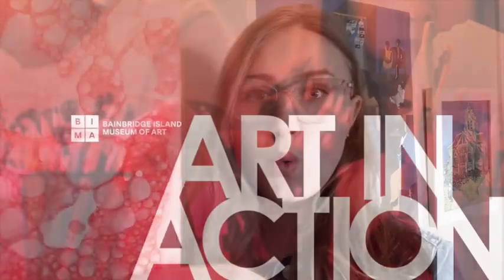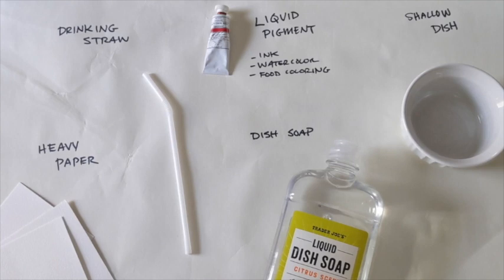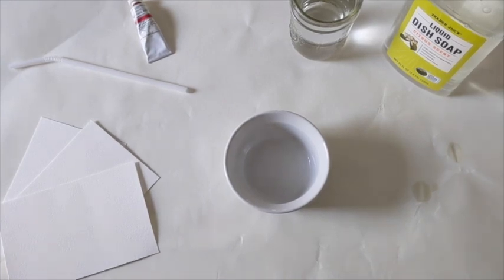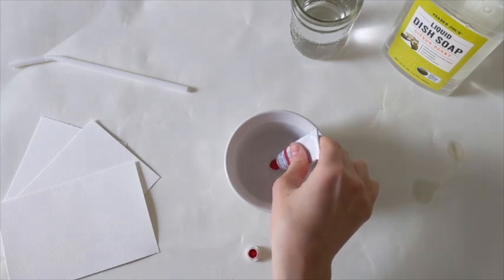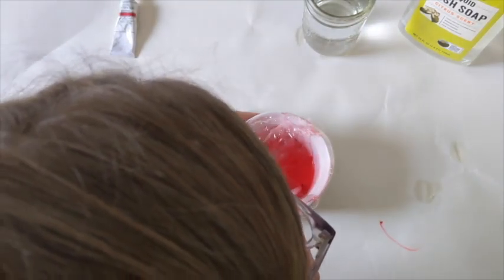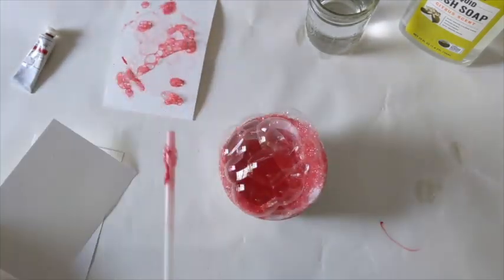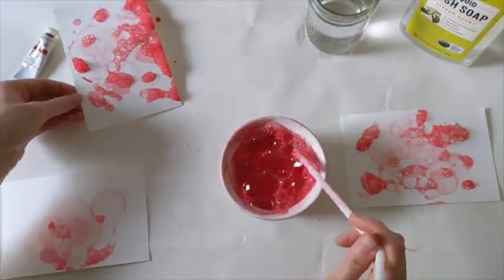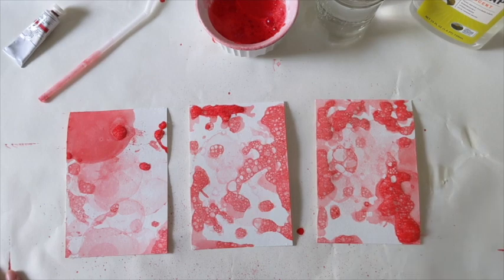Bubble Prints - Art in Action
Happy Monday! Today we're making art from bubbles! Emma Cantrell, BIMA's School & Youth Programs Manager, guides us through this popping project that could be perfect to make cards or an entire work of art!